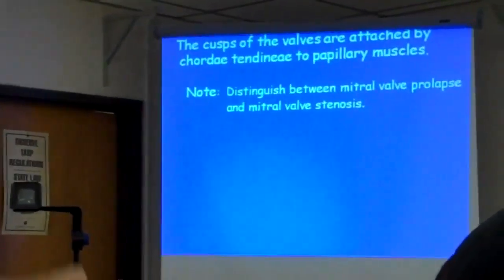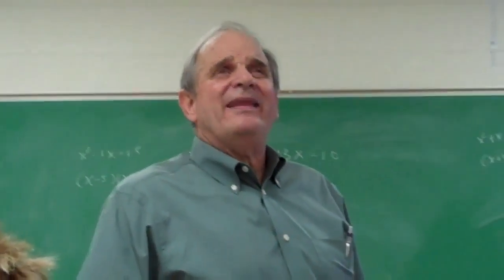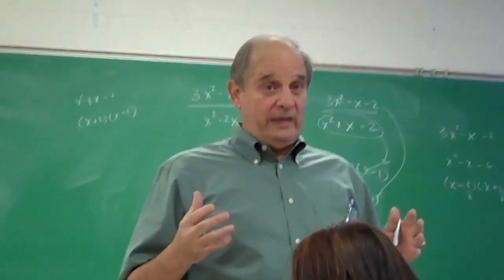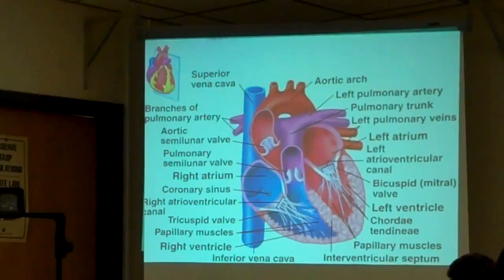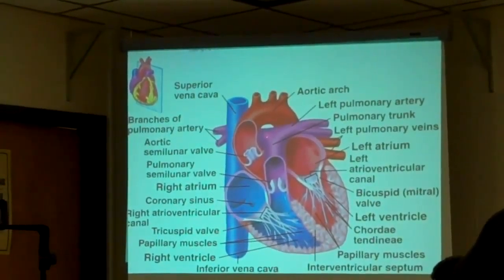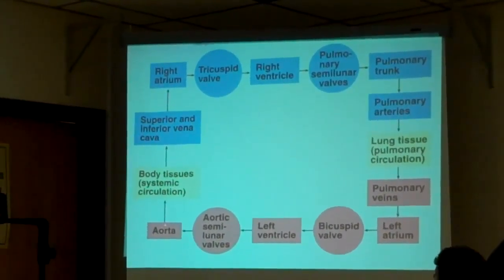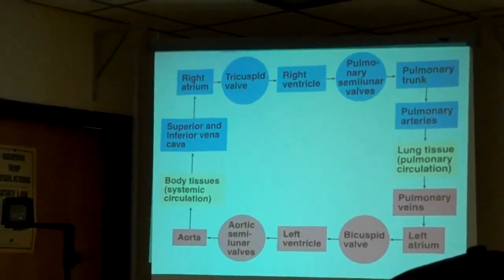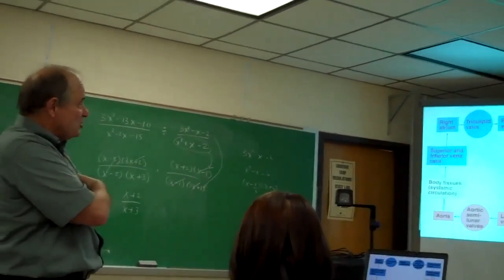AP II Oct. 25th part 2